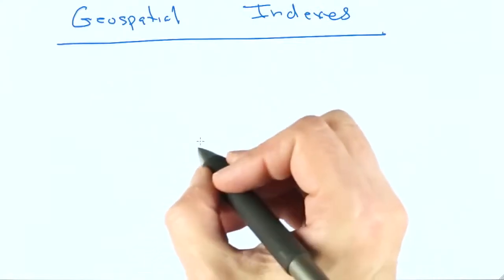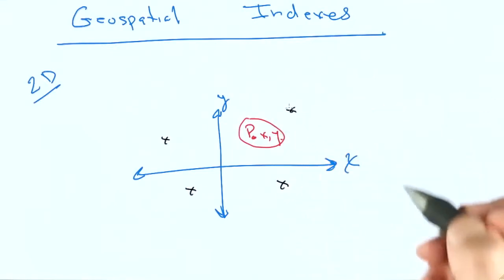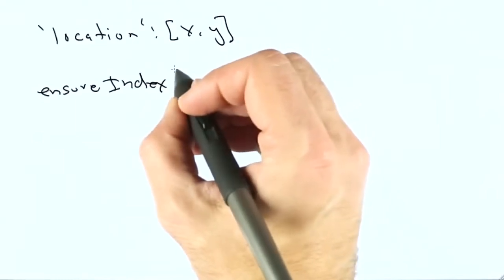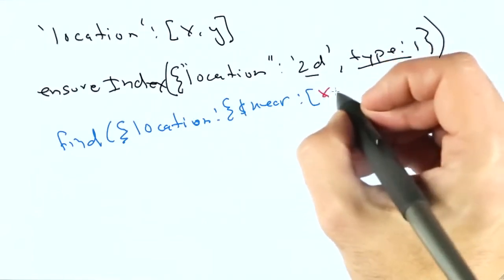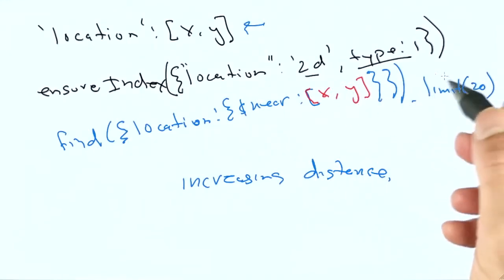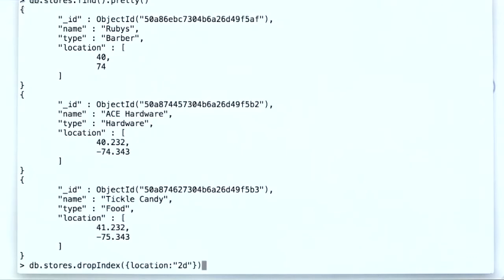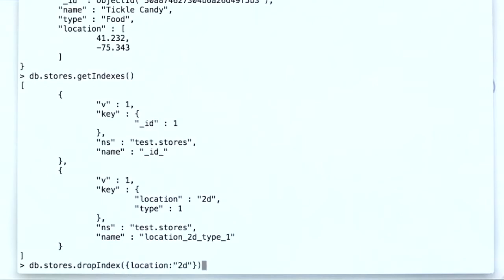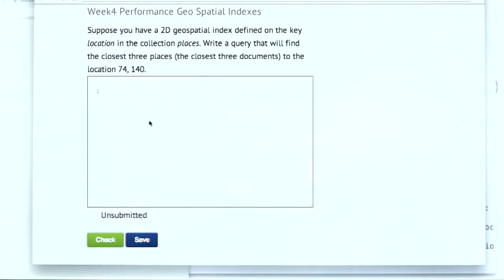m101 30 geospatial